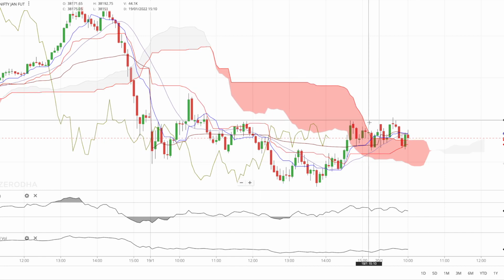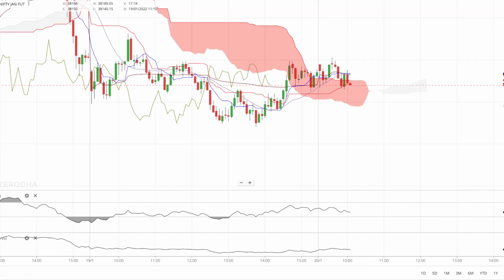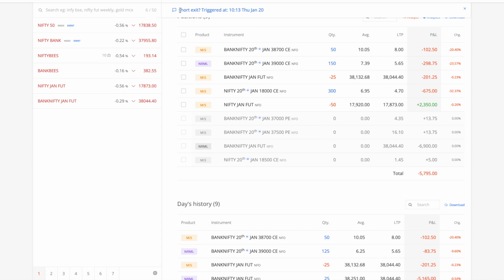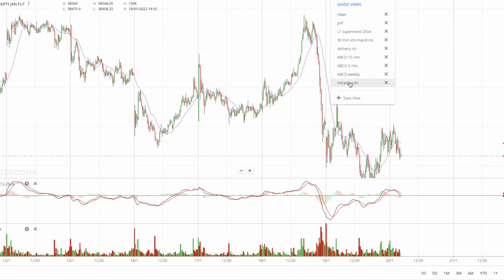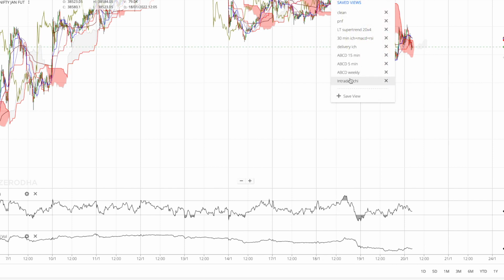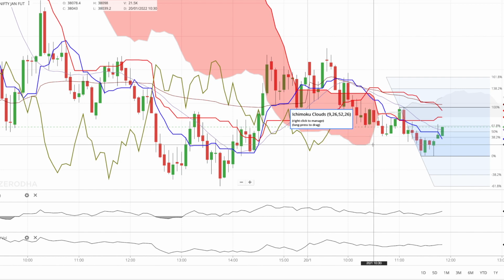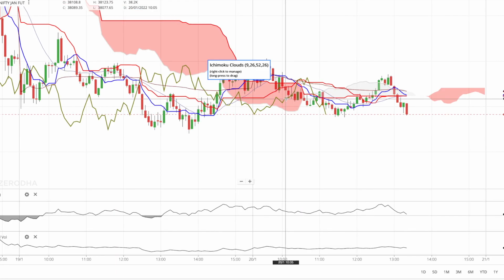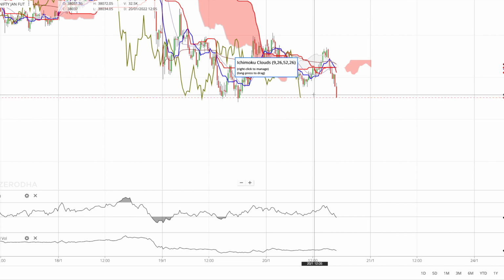Ichimoku intraday live Nifty futures - Really good day. 20/01/2022